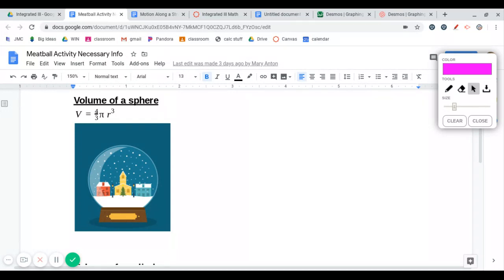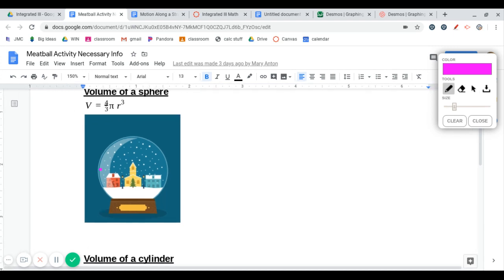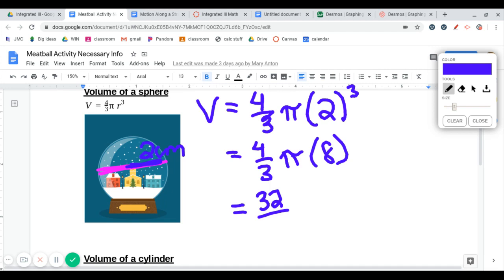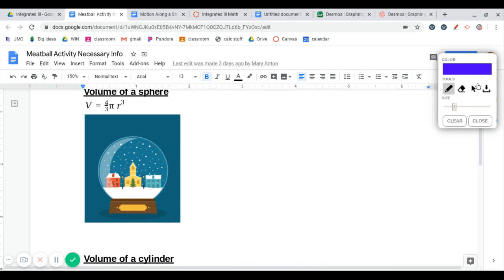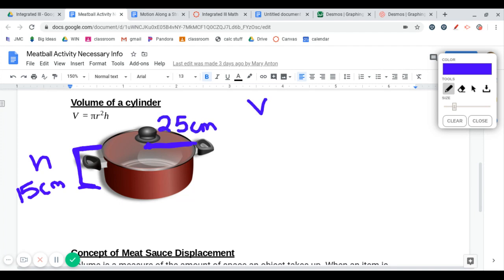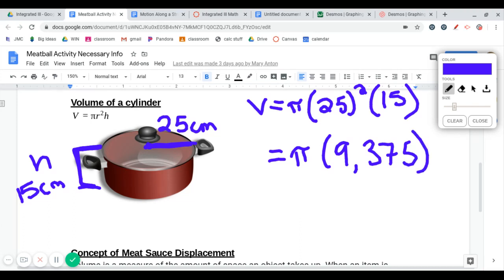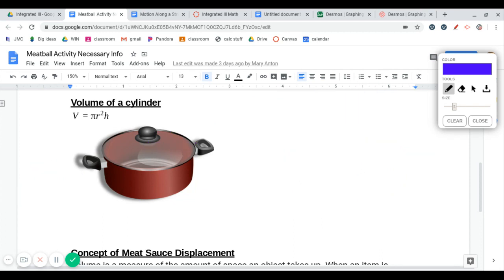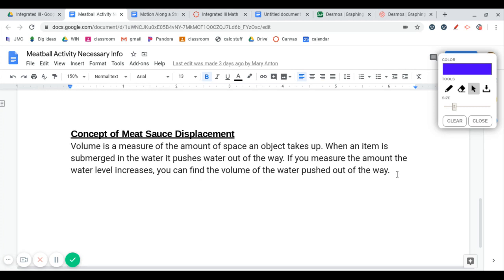Meatball Activity Necessary Information